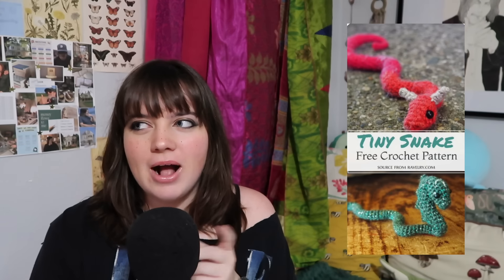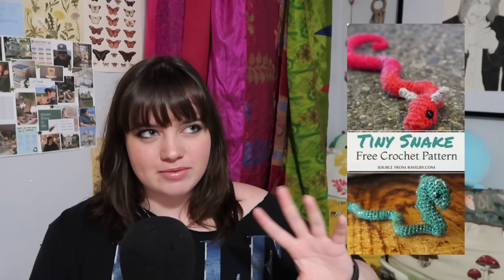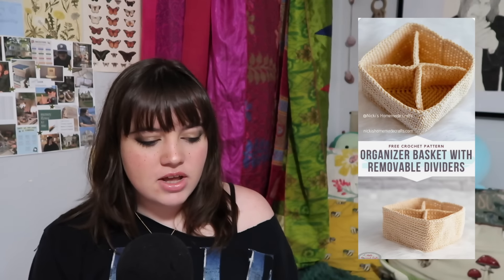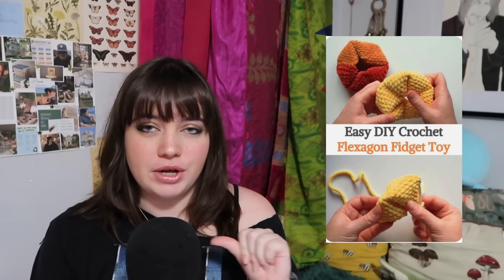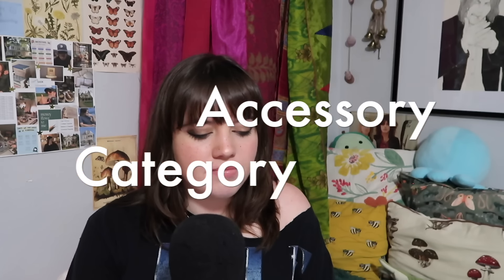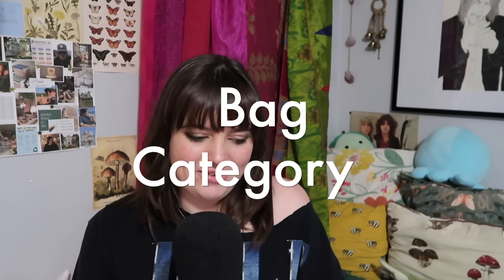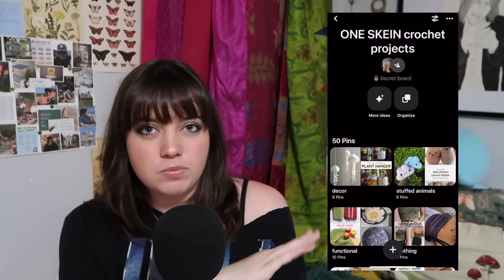50 easy ONE SKEIN crochet projects with patterns (beginner crochet)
Click here for the tutorials and patterns!!!

Stuffed Animals
9- cloud
16- squid

40- boot cuffs
41- balaclava

Intro 00:00
Decor 01:07
Stuffed Animals 02:45
Functional 03:58
Clothing 05:33
Accessories 06:18
Bags 07:48
Outro 08:26